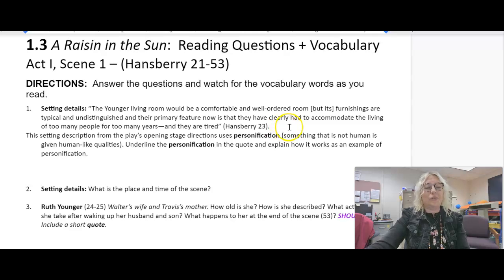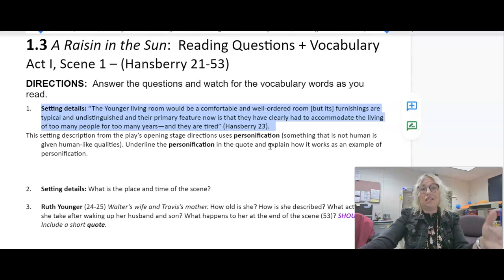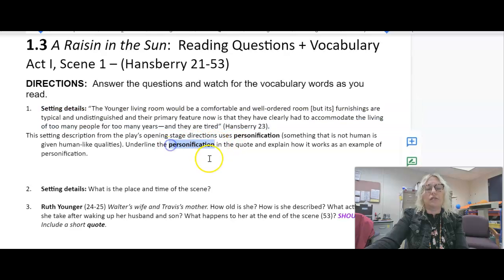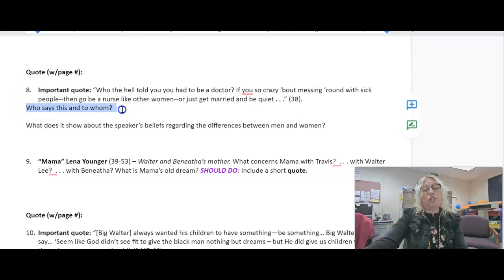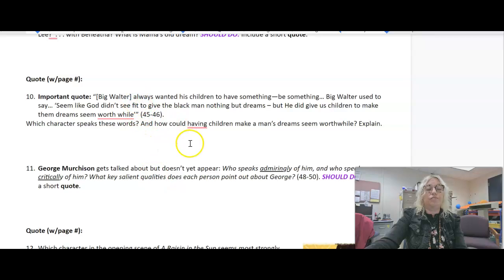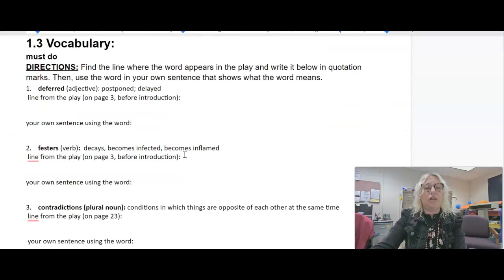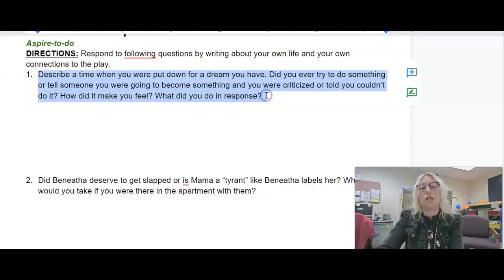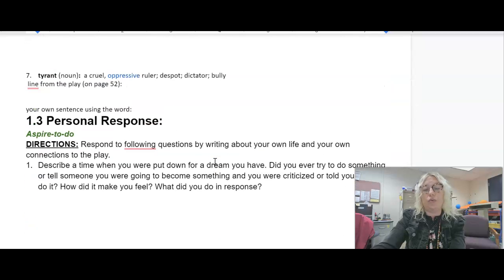1.3 Video Reading Questions and Vocabulary